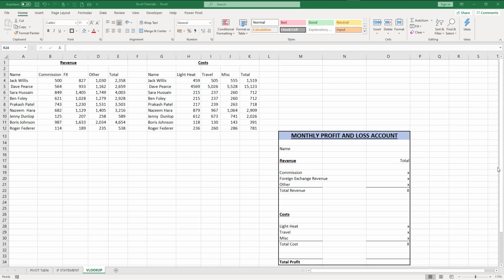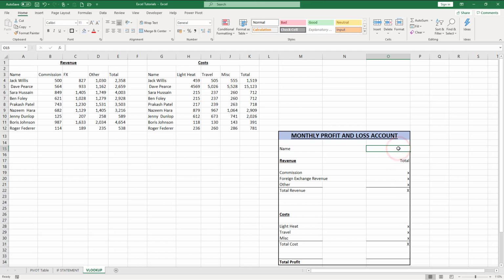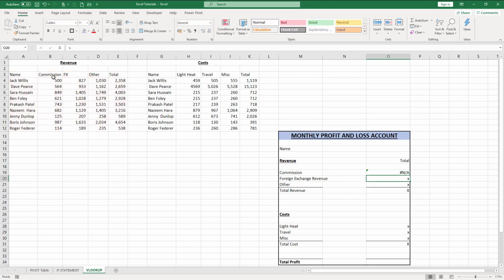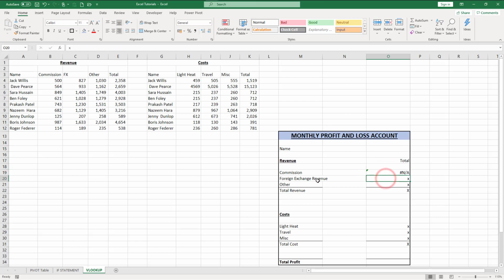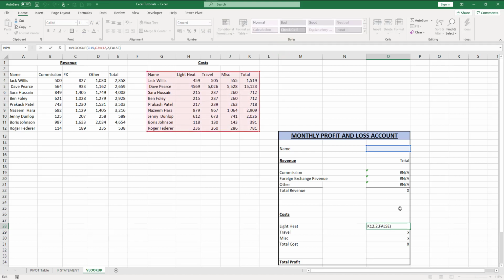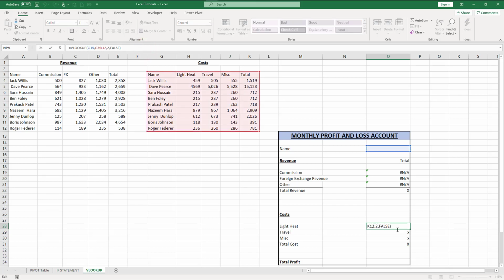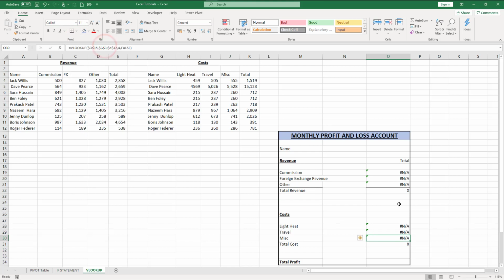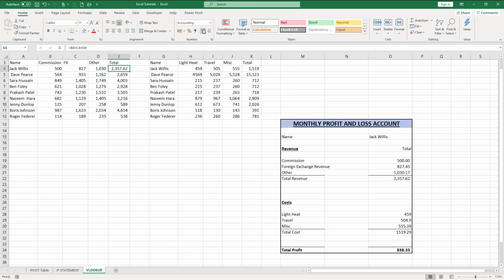What is a VLOOKUP in Excel 💻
This video shows a quick high level demonstration overview of:

1. What a VLOOKUP in Microsoft Excel
2. How to create one
3. What it can do for you